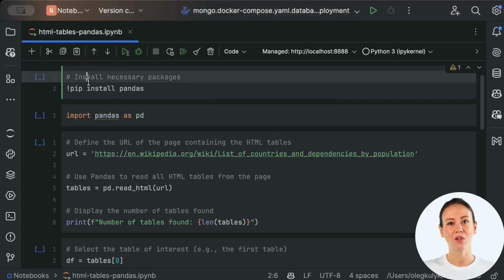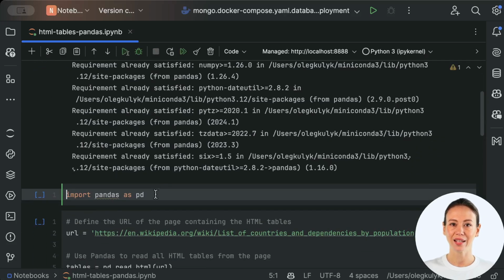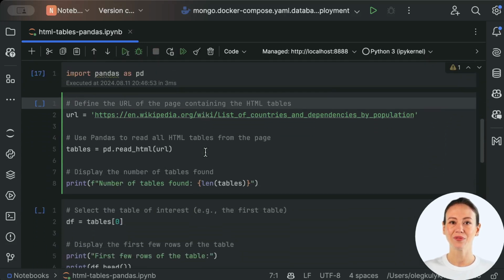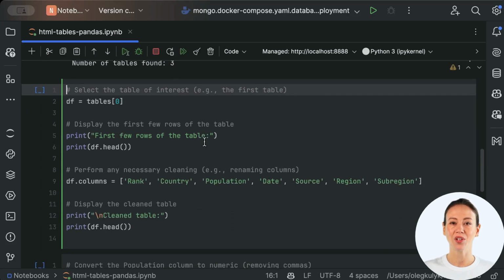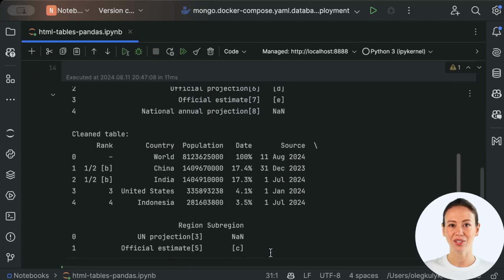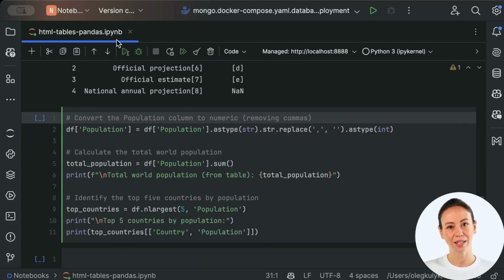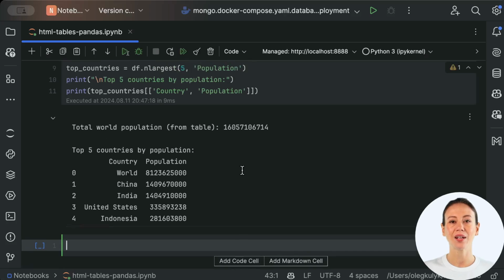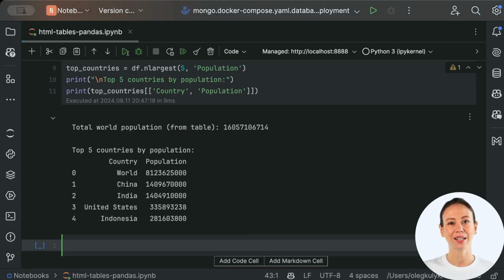How to Read HTML Tables With Pandas | ScrapingAnt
In the era of big data, efficient data extraction and processing are crucial for data scientists, analysts, and web scrapers. HTML tables are common sources of structured data on the web, and being able to efficiently extract and process this data can significantly streamline workflows. This is where the pandas.read_html() function in Python comes into play. pandas.read_html() is a powerful tool that allows users to extract HTML tables from web pages and convert them into pandas DataFrames, making it easier to analyze and manipulate the data.

This article provides a comprehensive guide on how to use pandas.read_html() to read HTML tables, covering both basic and advanced techniques. Whether you are extracting tables from URLs or HTML strings, or dealing with complex table structures, the methods discussed in this guide will enhance your web scraping capabilities and data processing efficiency. We will also explore how to handle nested tables, utilize advanced parsing options, integrate with web requests, transform and clean data, and optimize performance for large datasets. By mastering these techniques, you can significantly enhance your data analysis workflow and ensure accurate and efficient data extraction.

Throughout this guide, we will provide code samples and detailed explanations to help you understand and implement these techniques effectively. If you're ready to take your web scraping and data analysis skills to the next level, read on to learn more about the powerful capabilities of pandas.read_html().